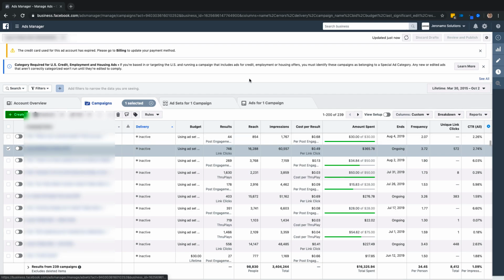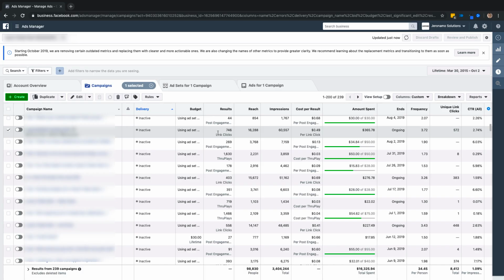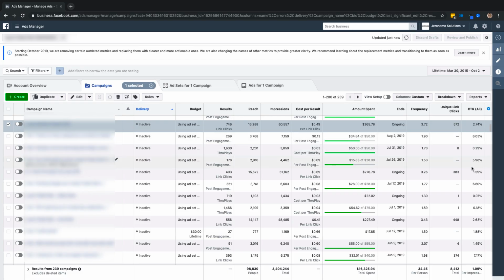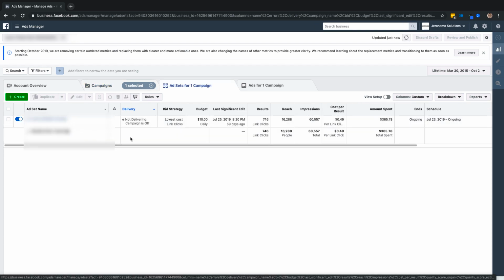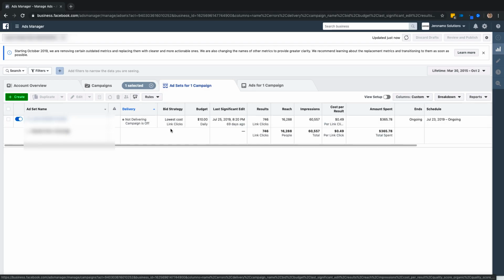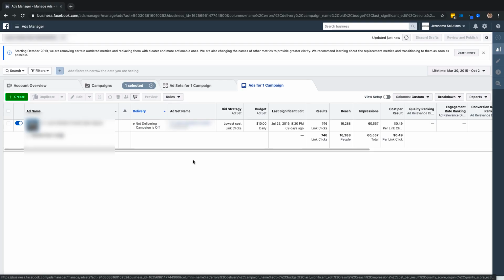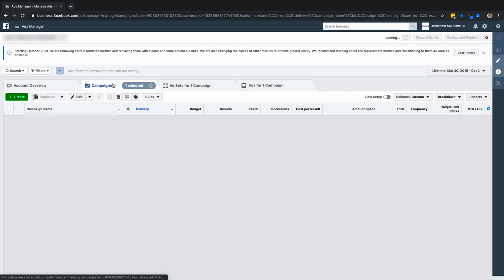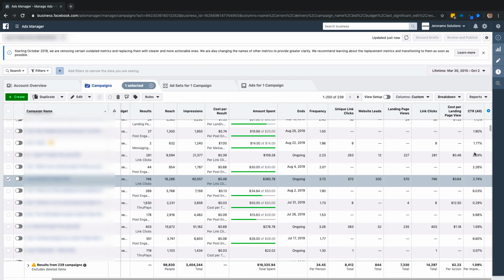8 Intro to Facebook Ads- Reporting